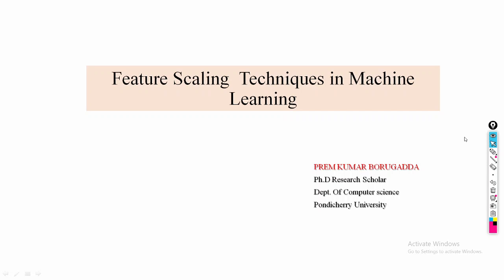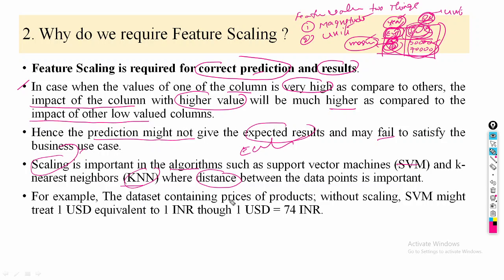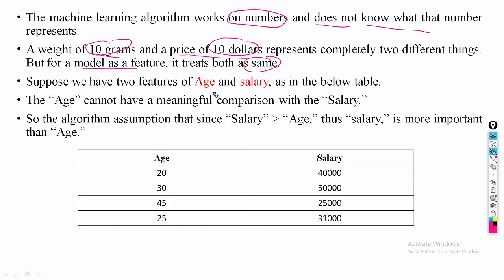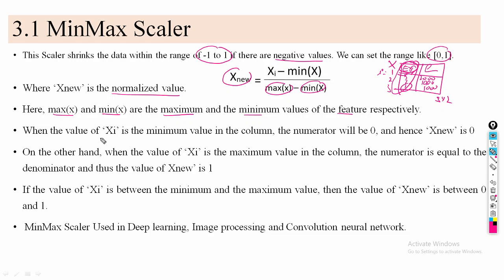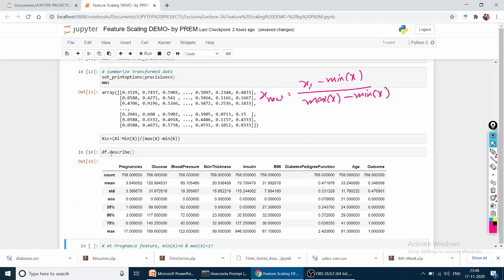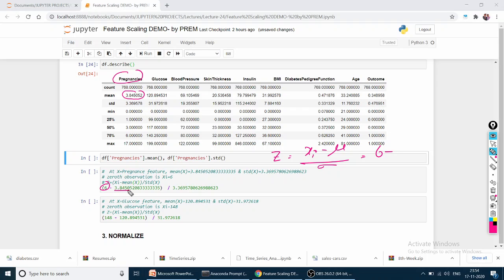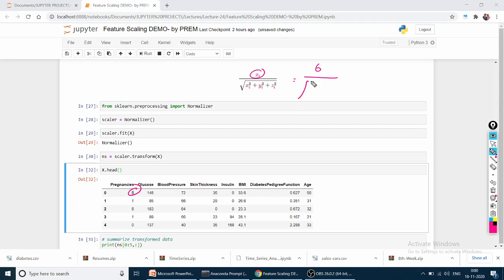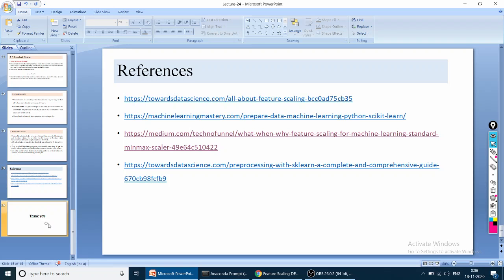Lecture-24: Feature Scaling Techniques in Machine Learning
-In this lecture i was explain What is Feature Scaling  and why do we need to perform Feature Scaling.
-In this video, i was explain through examples how feature scaling can  Perform of certain models.
-How feature Scaling  can make Gradient Descent Faster and efficient.